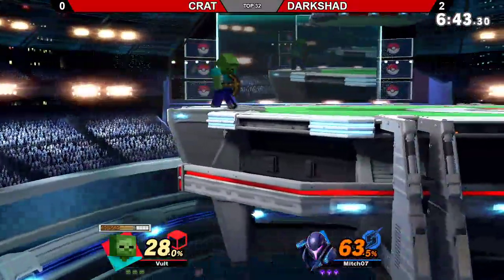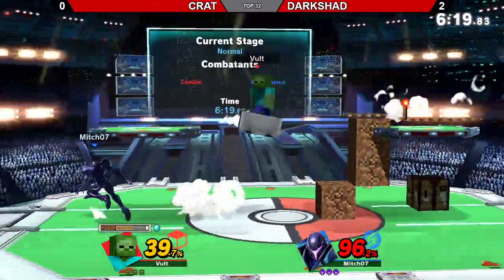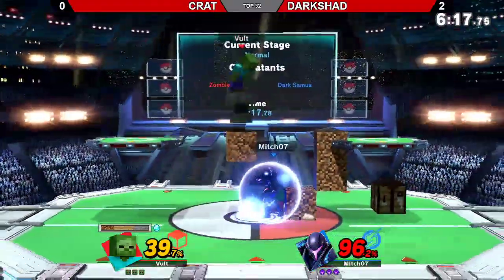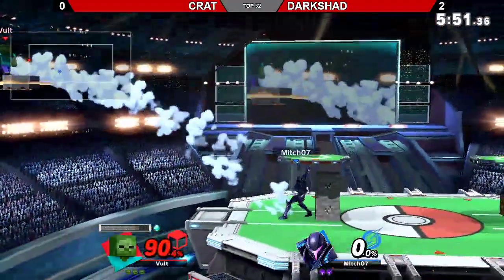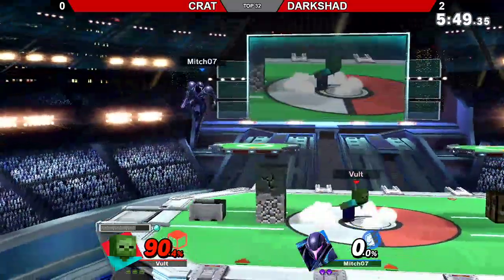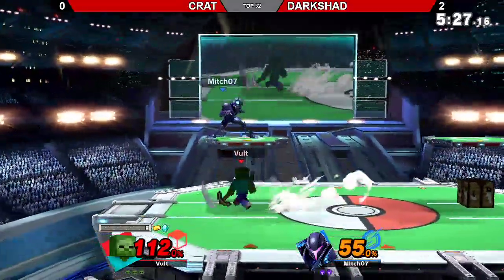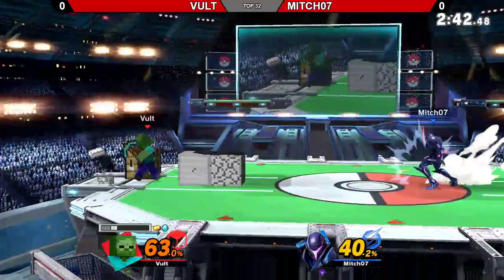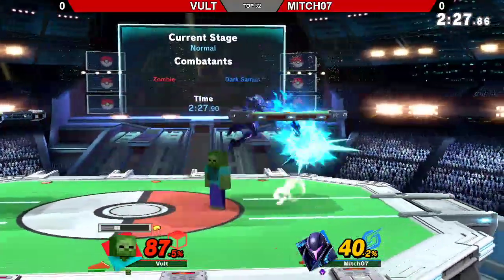QCSX Singles Top 32 Singles: Vult vs Mitch07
Queen City Showdown X from Hazard, Kentucky.

A Smash Ultimate tourney featuring players from Ohio, Indiana, Kentucky and West Virginia.